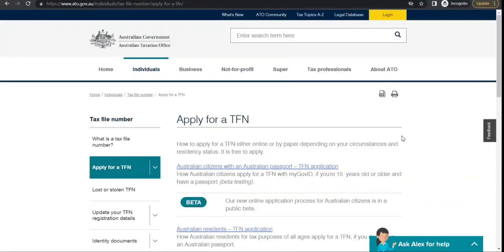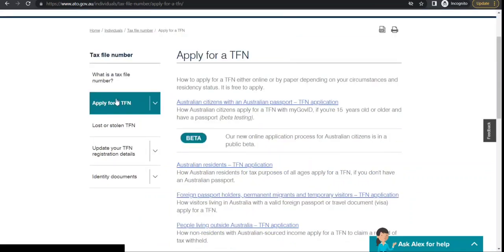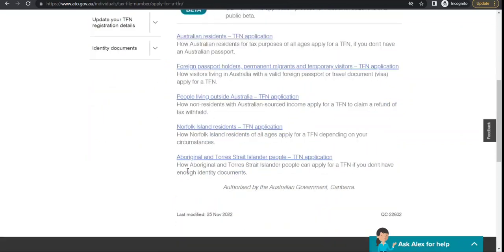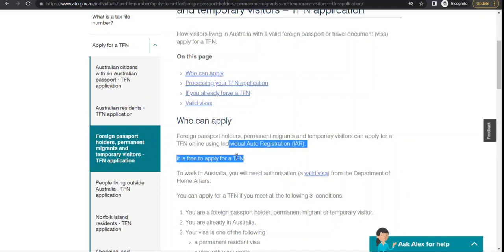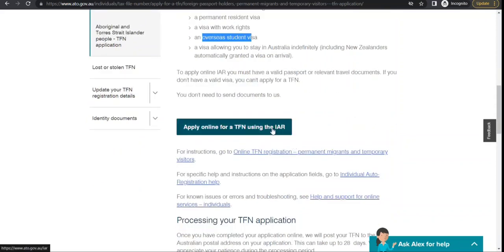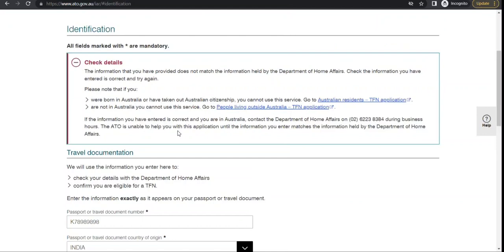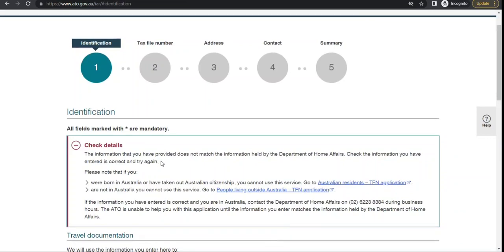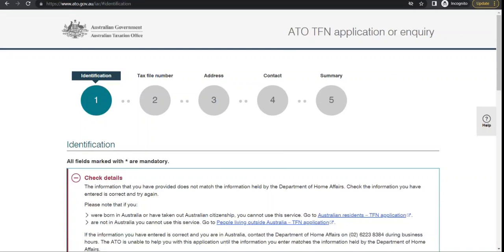How To Apply Tax File Number For Australia Taxation Office Online Step By Step Full Information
Watch how to online apply Australia Tax File Number Step by step full information. Watch it full and let me know what you think about it